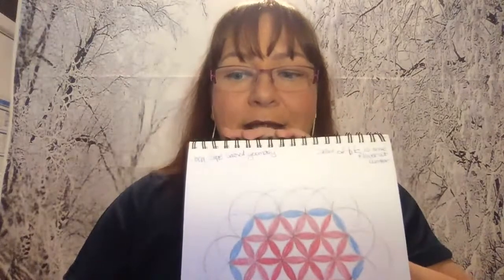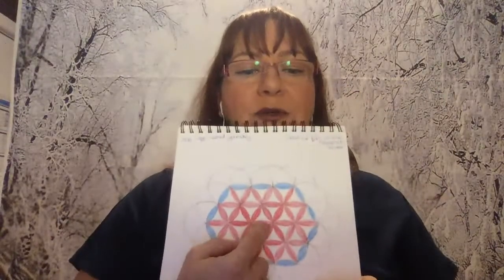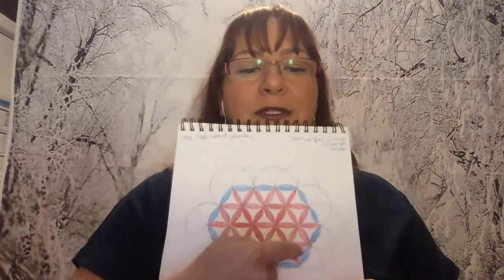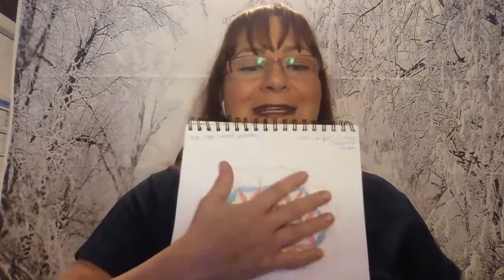Sacred Geometry: it's use and multiple applications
The video explains how old sacred geometry is and where its origins are from. We explore different cultures that use the sacred geometry and then the practical use for it in our daily lives.

I teach energy work at my Redu Wellness Center in Langley, British Columbia. I touch on Shamanism, REIKI, Mediumship, Akashic Records, Energy Clearing, Tarot Card and oracle cards reading. So here you will see sample classes or results after a student has completed the workshops.